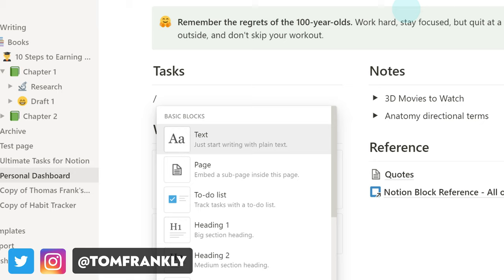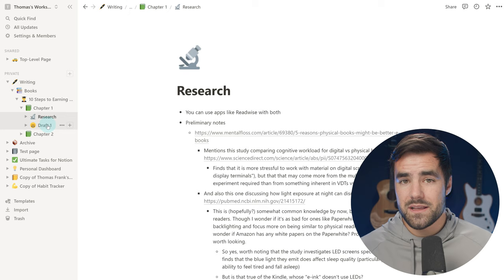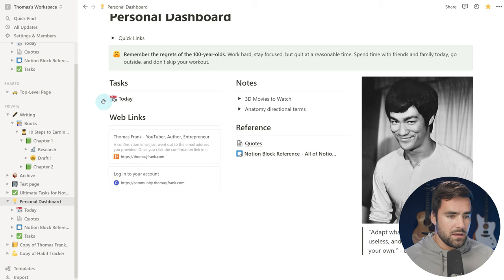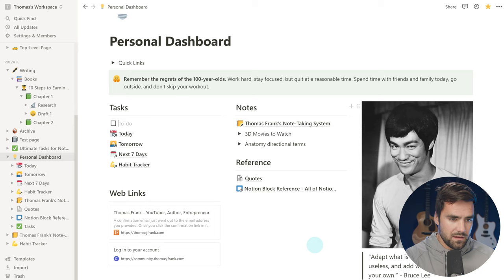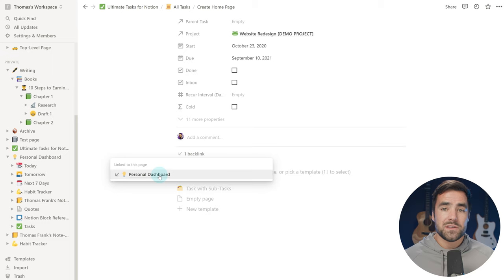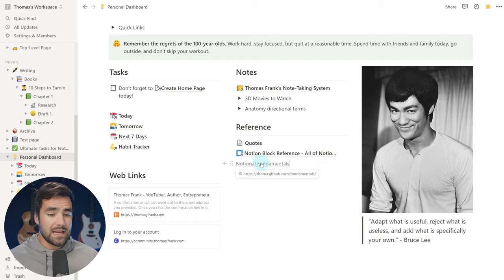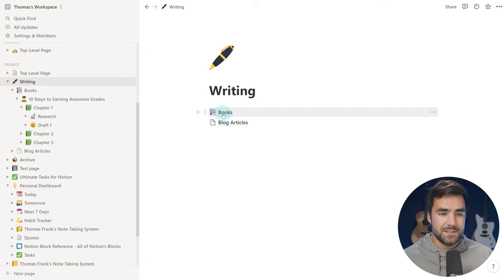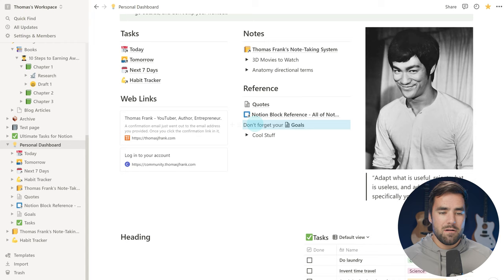Notion Fundamentals: Page Links, Backlinks, and Sub-Pages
In this Notion beginner's tutorial, you'll learn how to link pages in your workspace and create sub-pages. We'll cover page links, inline links, backlinks, and more!

☝️ Head there to find templates, written versions of each lesson, and more.

⏱ TIMESTAMPS:
00:00 - Intro
00:58 - What is a subpage
01:43 - Creating a link
02:16 - Creating a link to page block
03:20 - Creating a link to page by pasting urls
04:19 - Creating inline links
05:56 - Creating backlinks
06:52 - Other ways to create inline links
07:50 - Create hyper links
08:47 - Creating new pages and subpages
08:59 - Creating new page using side bar
09:40 - Creating new page through the bottom of window
10:13 - Creating new page through page block
10:45 - Use inline syntax to create subpages
12:24 - Create a subpage in a different location
13:28 - Outro